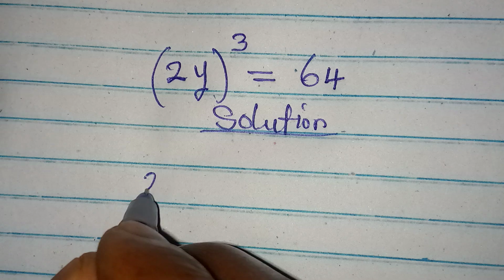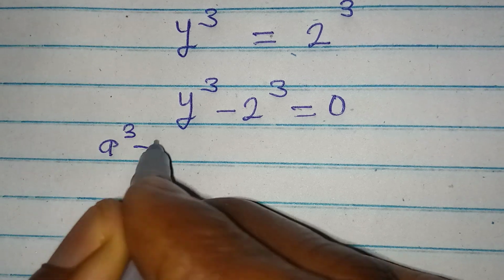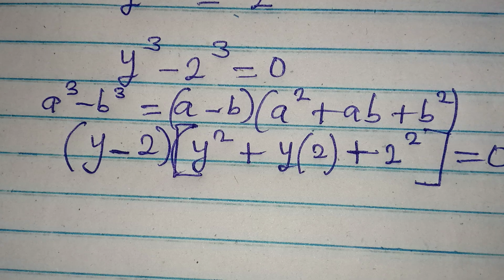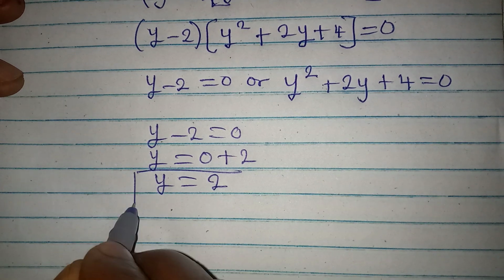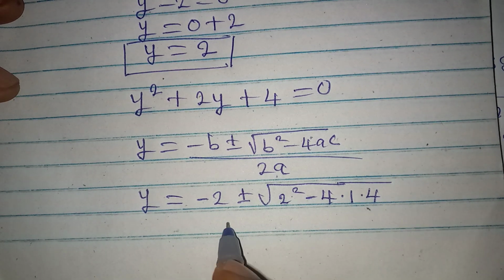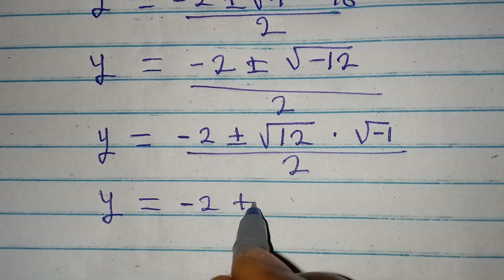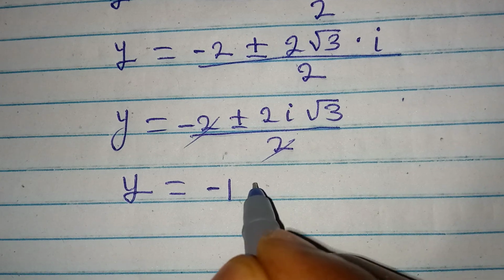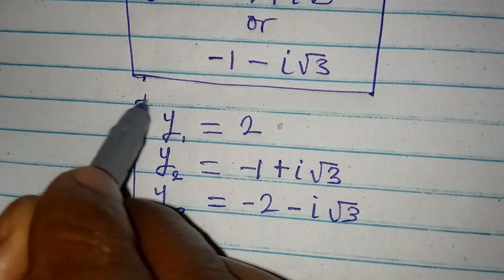Getting the three solutions | Olympiad Mathematics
This is beautifully solved for you guys by Phil Cool Math 👍